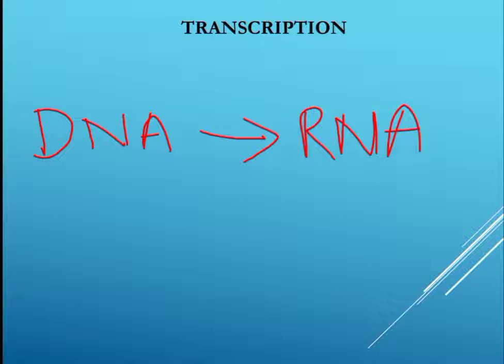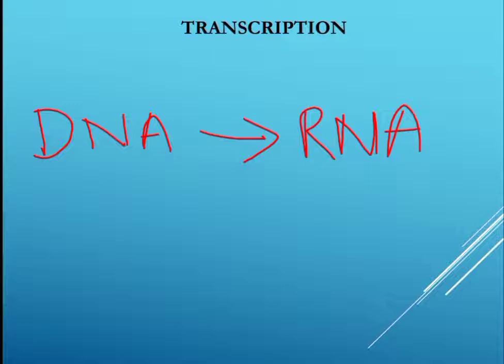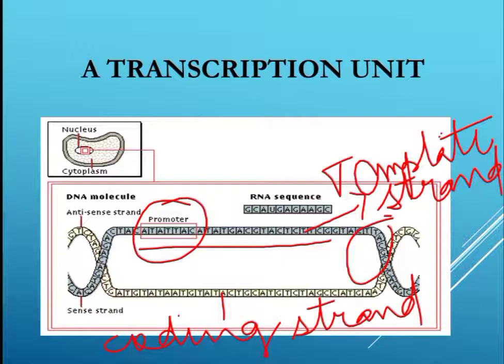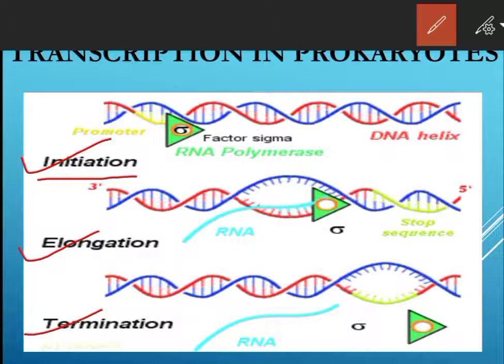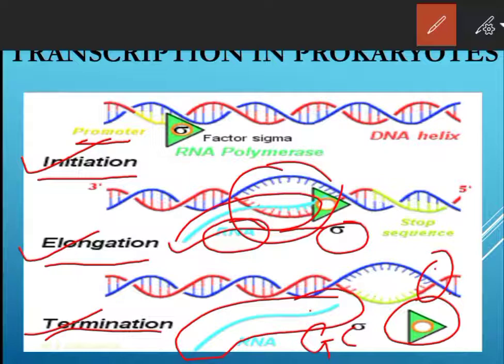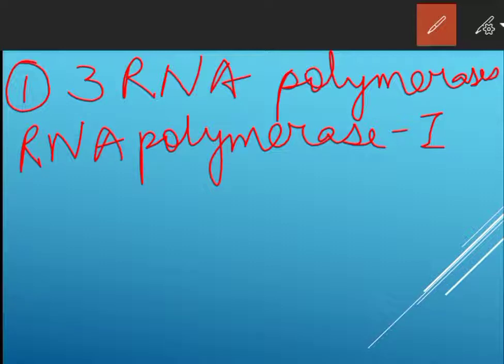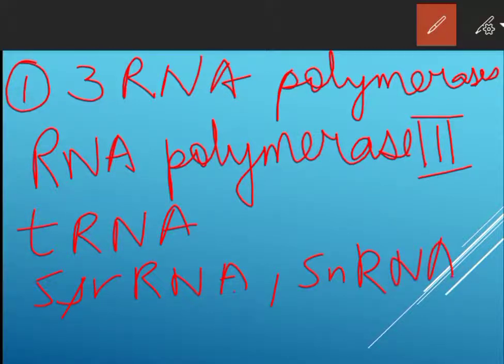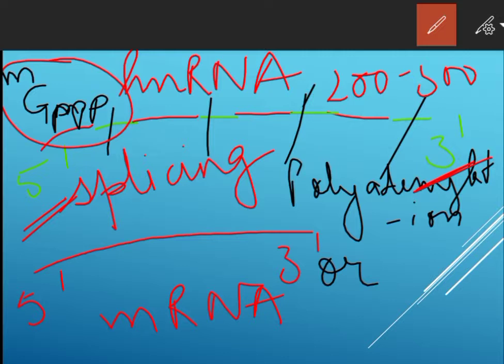CLASS 12 BIOLOGY CHAPTER 6 PART 4